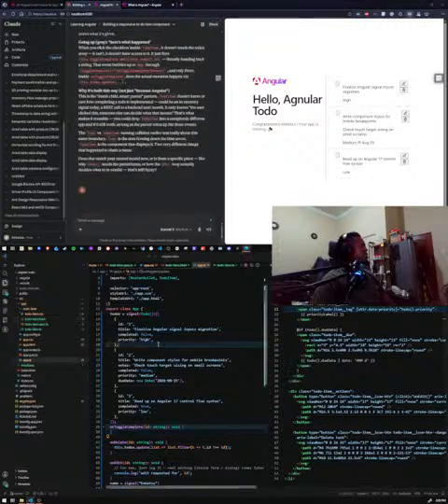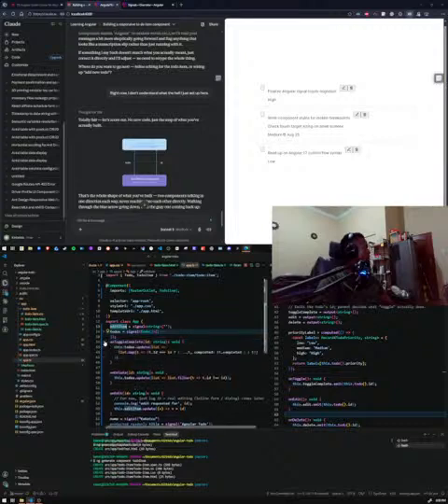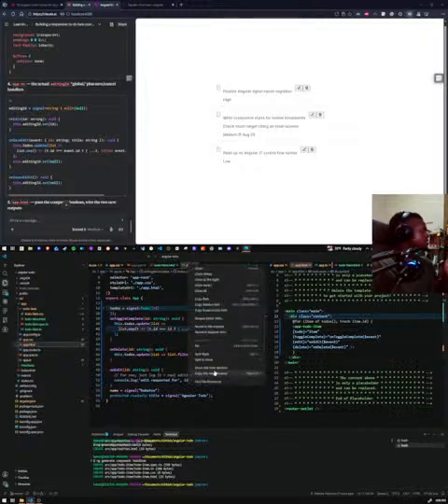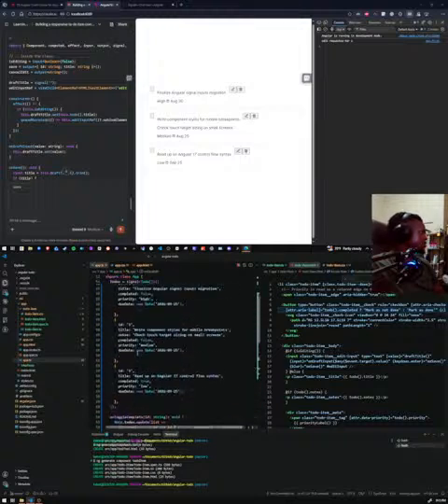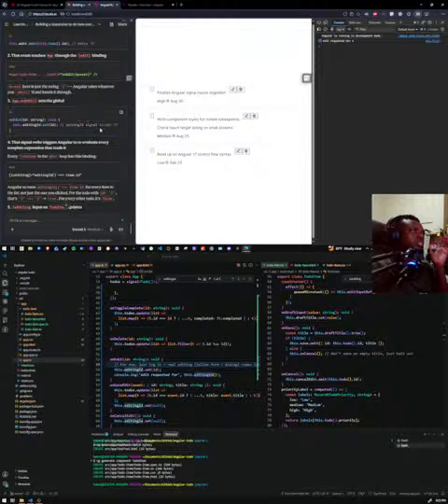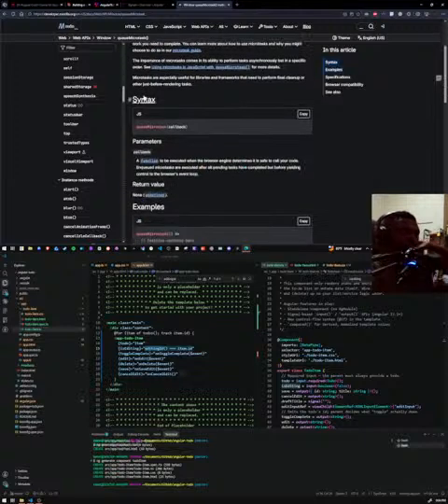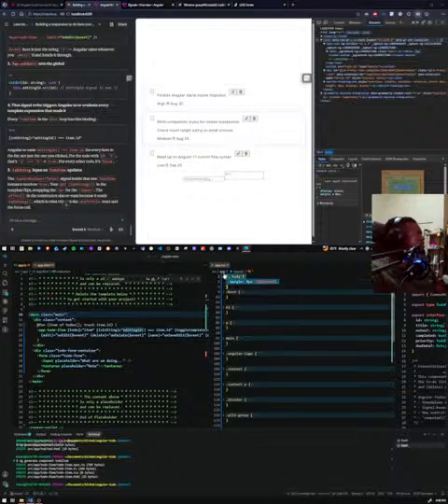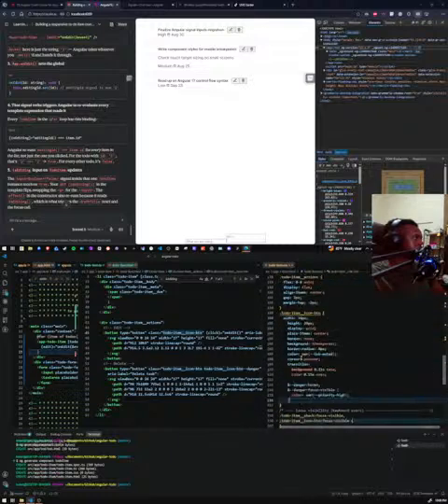Coding Session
This is part of an ongoing series building a to-do app in Angular from scratch, focused on modern Angular features — standalone components, signals, the new @if/@for control-flow syntax, and signal-based input()/output() APIs — rather than the older NgModule/decorator patterns.